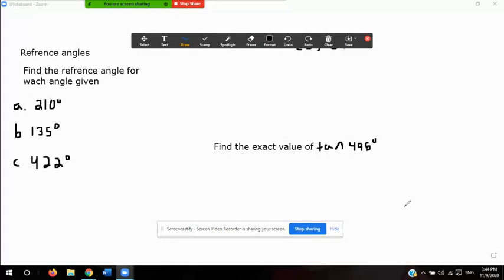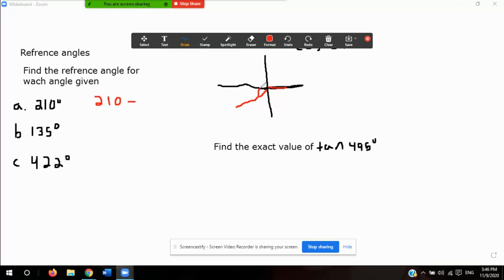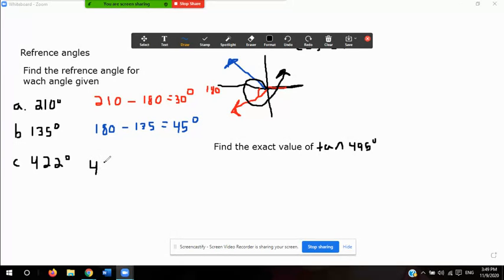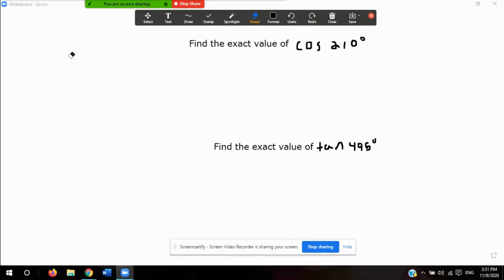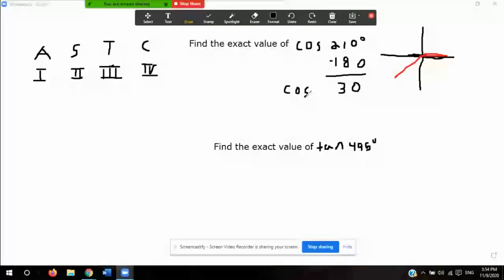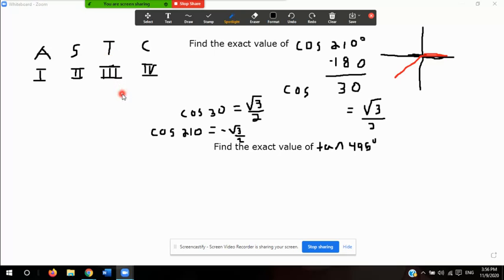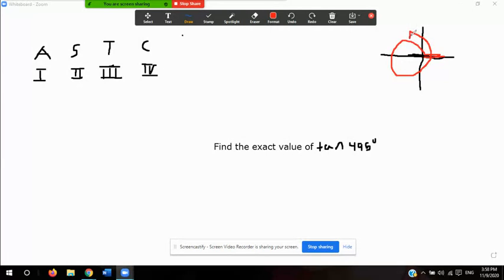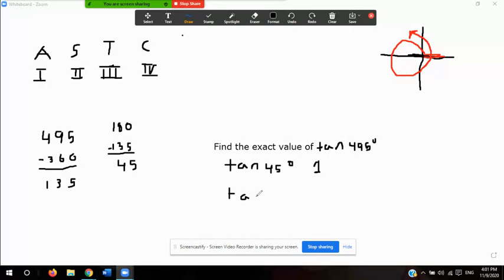11th Grade Trigonometry Reference angle Evaluating Trigonometric functions for Non Acute Angles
In this video I will discuss Reference angles and the evaluation of non acute angles